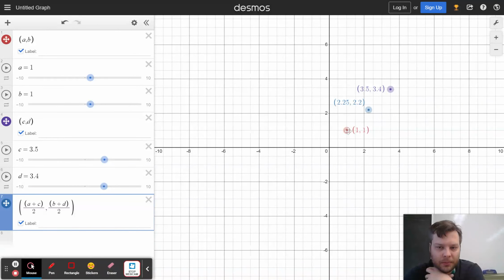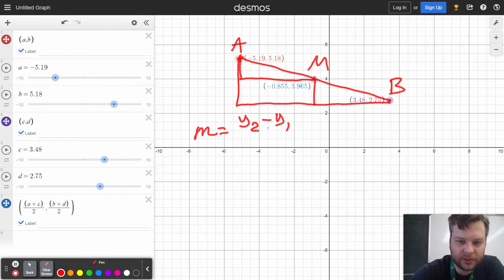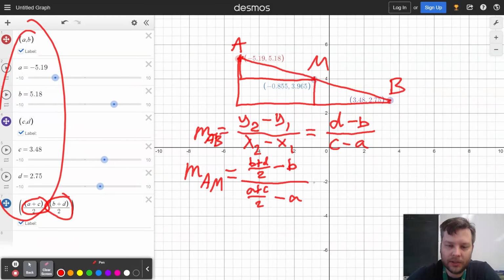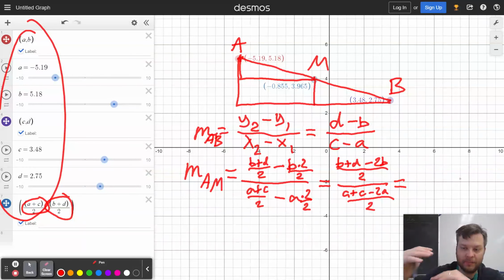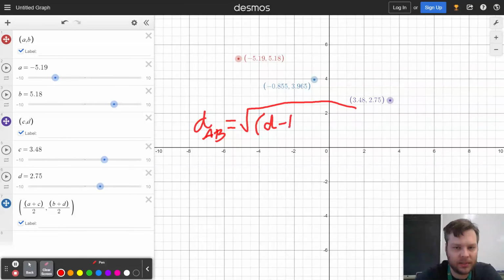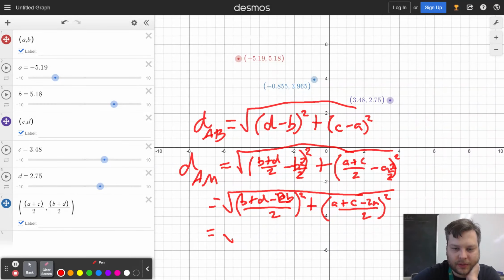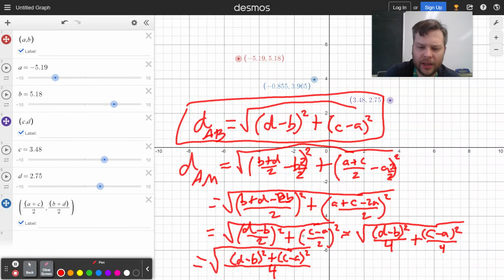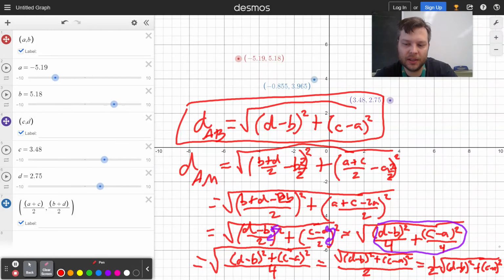Proving Distance and Slope with Midpoints